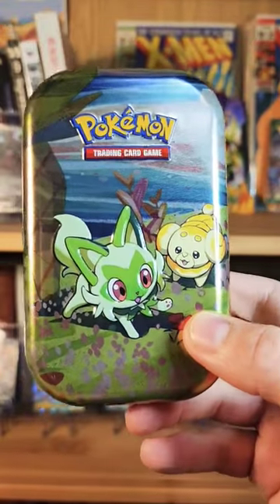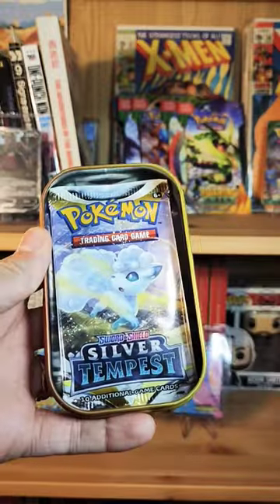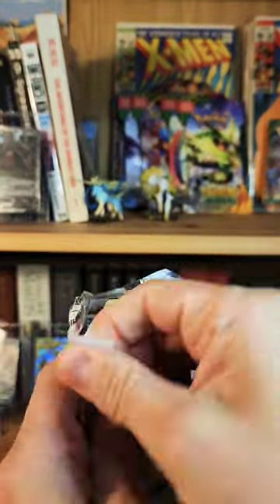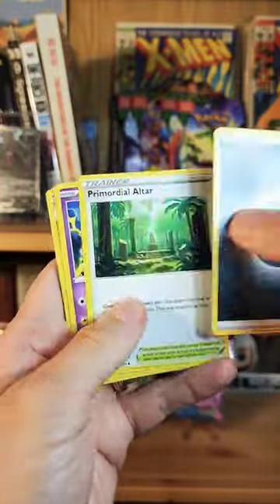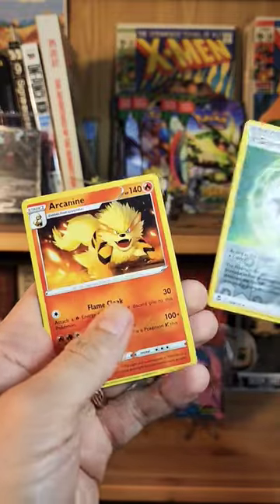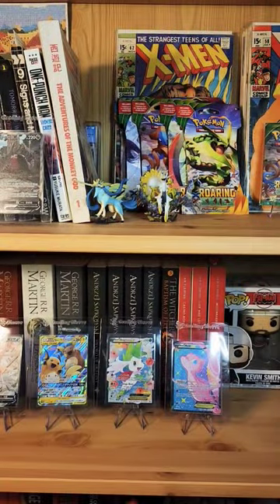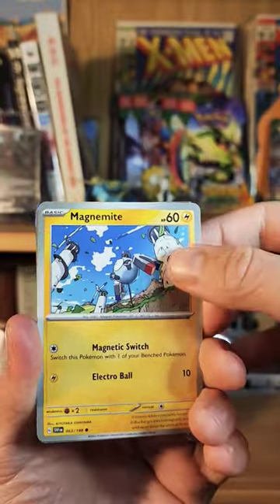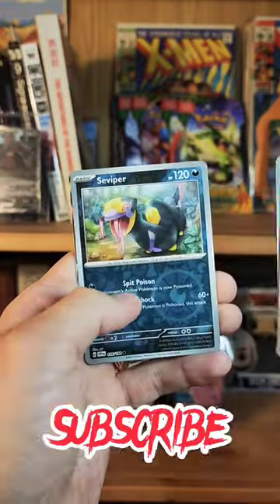Opening Paldea Friends Mini Tin. Can We Get a Hit!?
I never seem to Score hits off Pokemon Mini Tins. Hopefully we can do better next time.